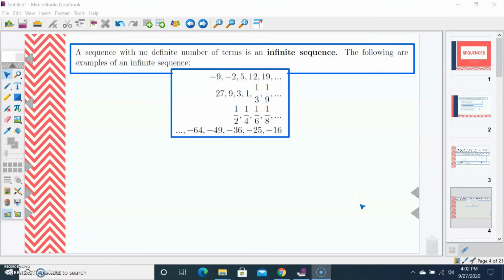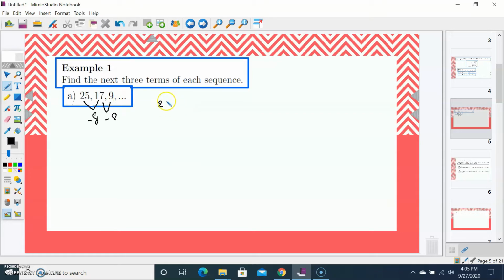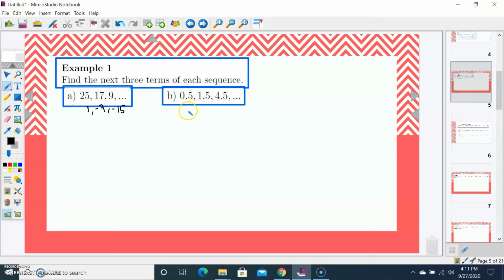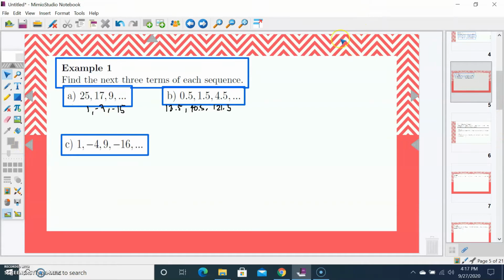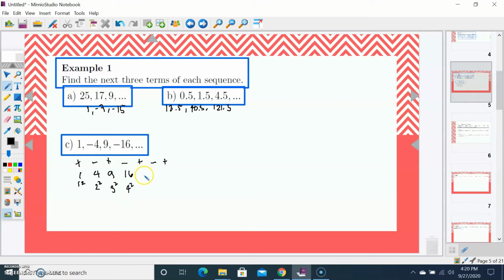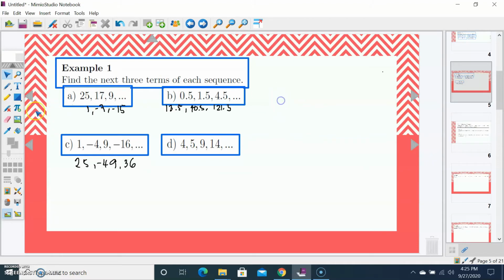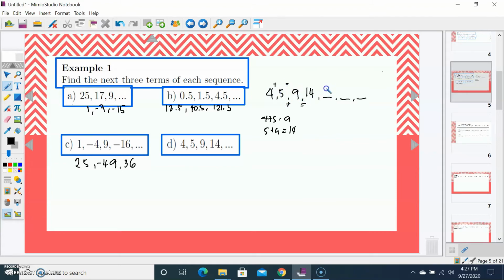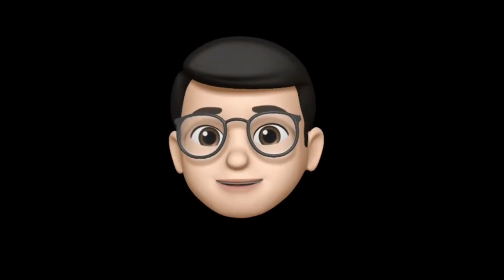Generating Patterns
This is the continuation of the video on Sequence. In this video, I discuss some examples of sequences which illustrates different kinds of patterns.